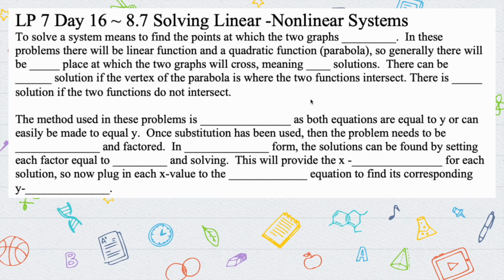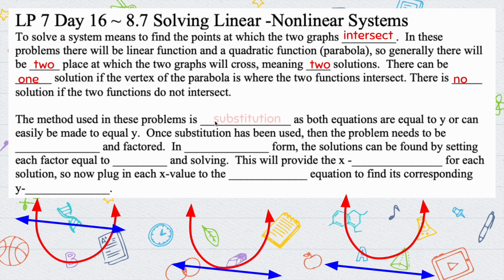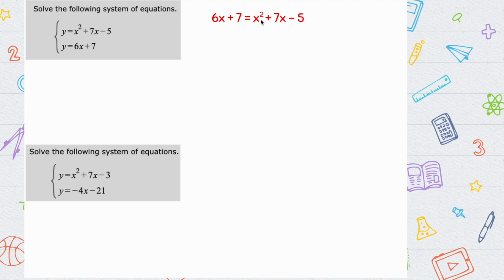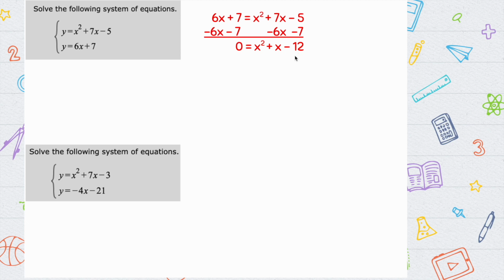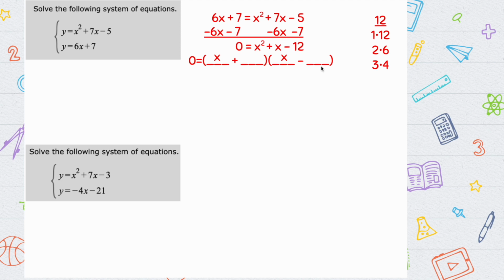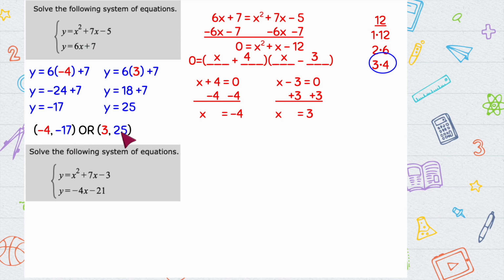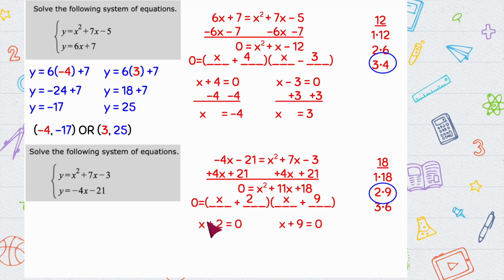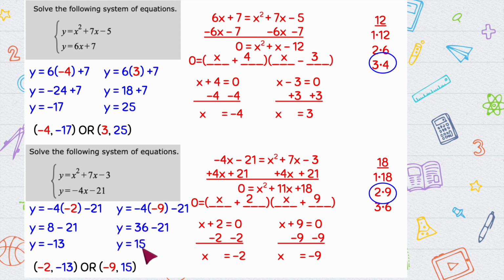Ch. 8.7 Solving Linear Nonlinear Systems Algebraically